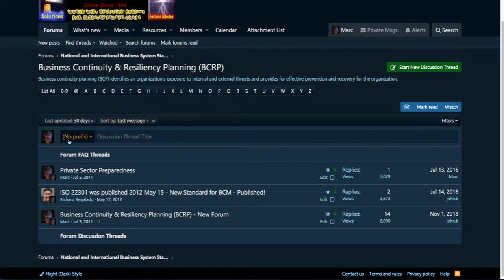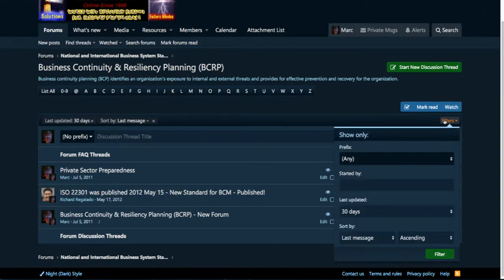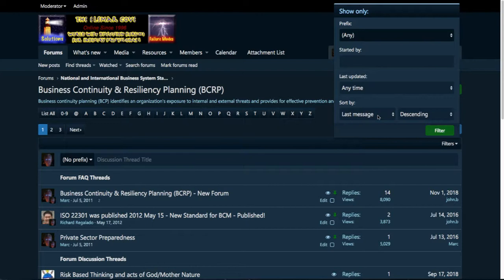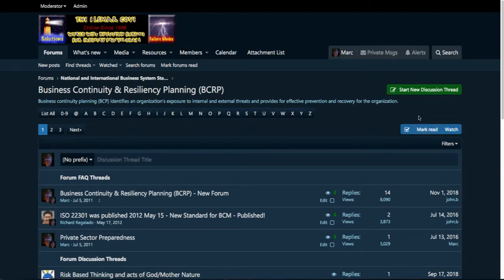Elsmar Cove Forum Software Instructions